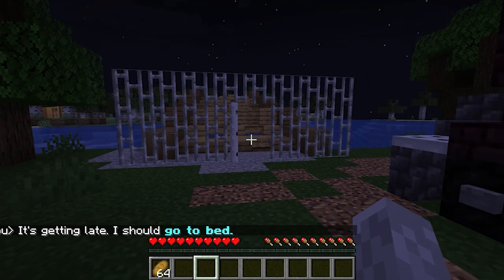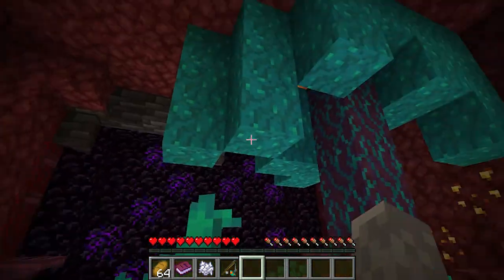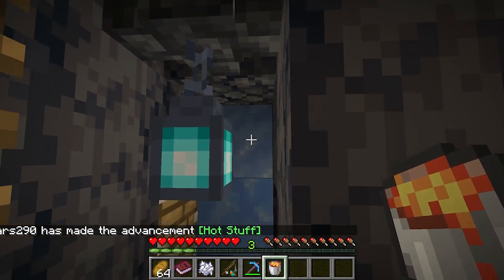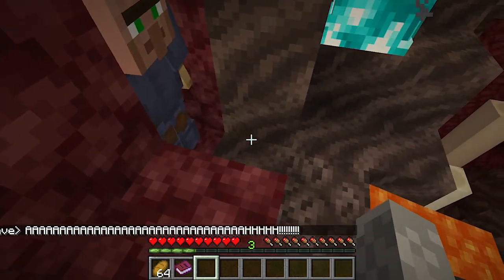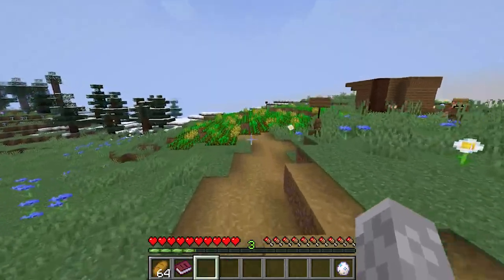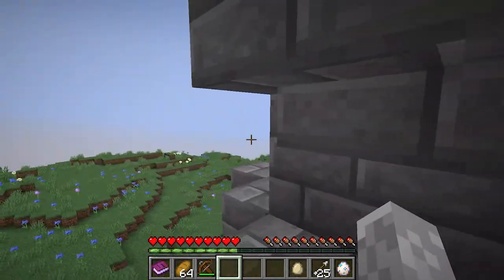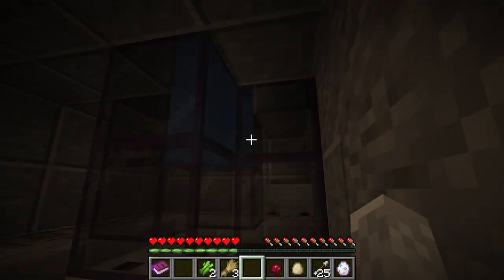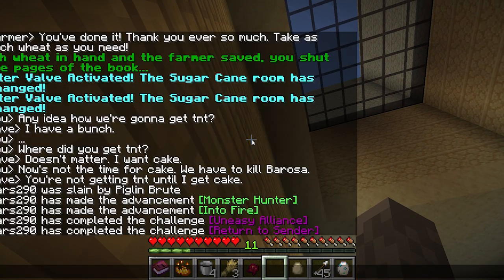Barosa's Curse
Hello everyone jmars290 here and today I am playing Barosa's Curse a 1.20 puzzle map made by TheWorfer27